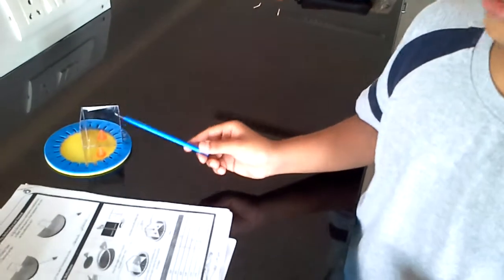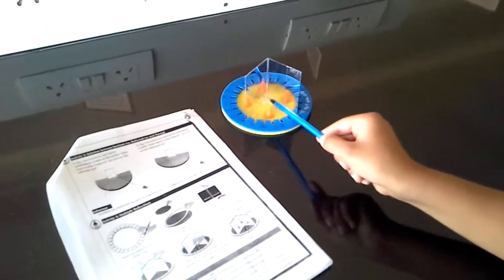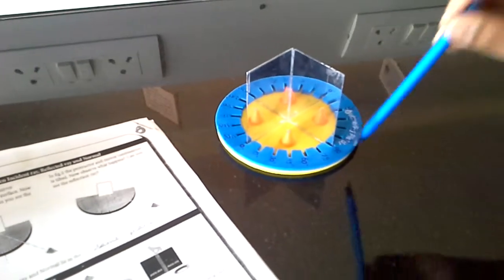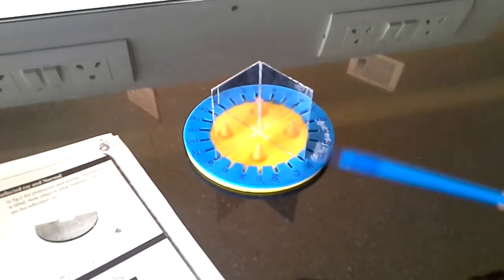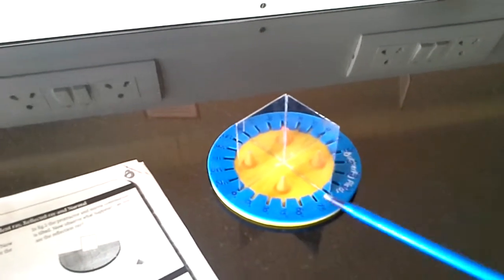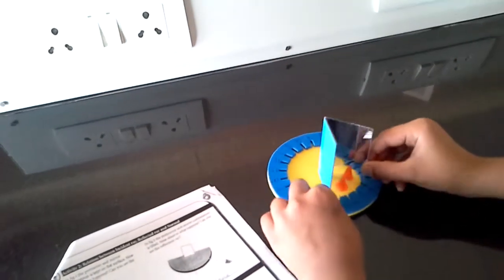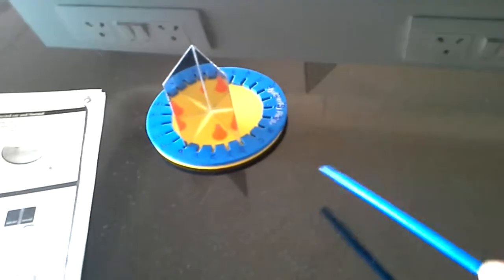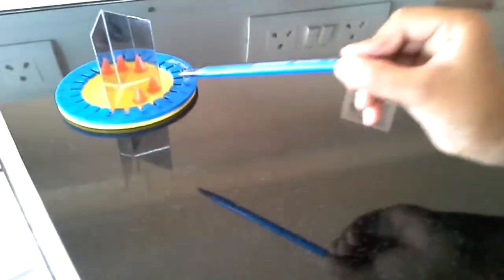abhijit 7c multiple images plane mirrors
Abhijit of 7C from Sreenidhi International School explains the formula to calculate the number of images formed between two plane mirrors having an angle theta between them, and he also demonstrates the phenomenon using two plane mirrors.